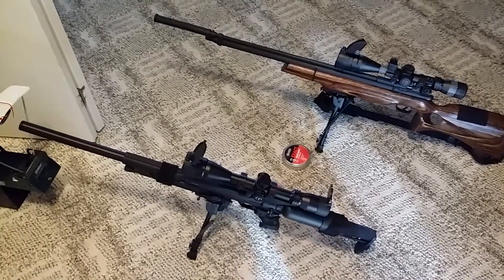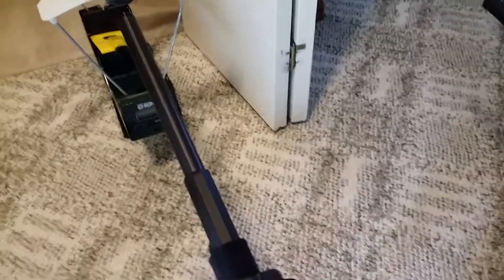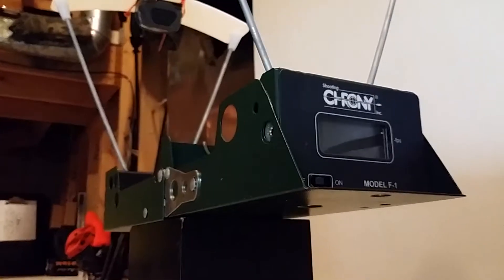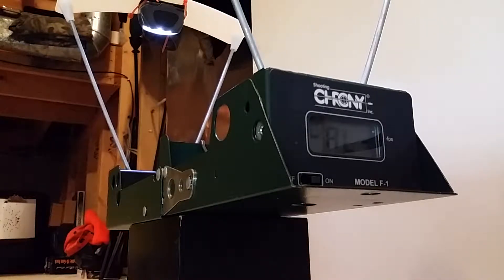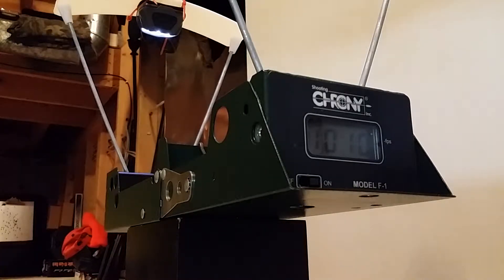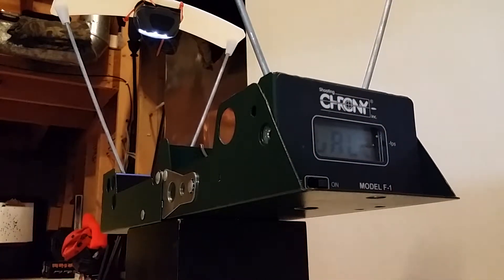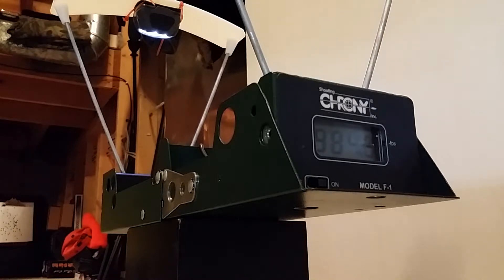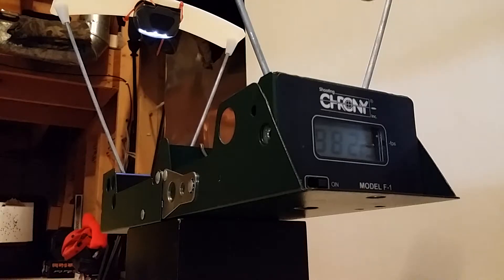Airforce Escape UL & Benjamin Disco. 22 Crony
Airforce is set to 11 on the power scale &13 on the wheel w/3000 psi fill these numbers give great shot count and accuracy,  Benjamin has 2100 psi fill  and shoot the hairs of a fly's ass accurate